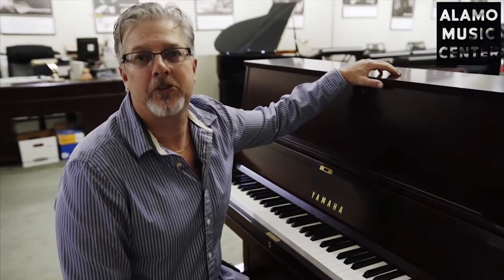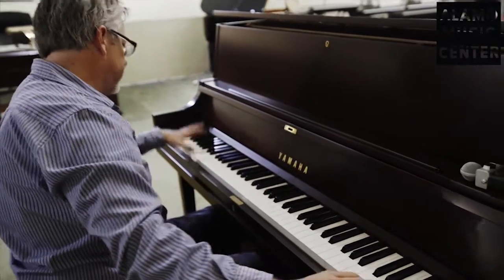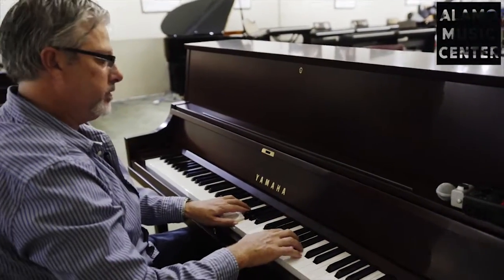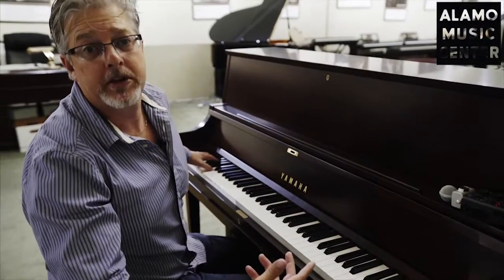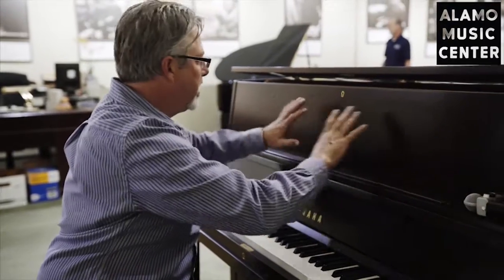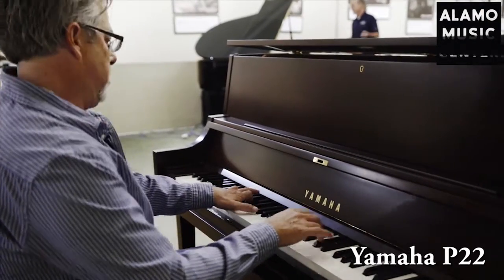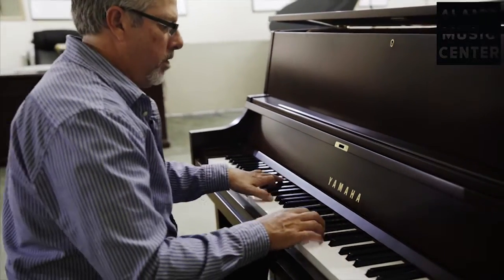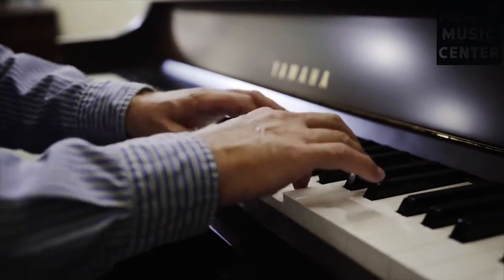Yamaha P22 Product Demo & Review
Designed for schools and rehearsal areas, these Studio Pianos are often chosen by experienced players for both home and professional use.

Specs:

-Key Surfaces White: Acrylic Resin; Black: Phenolic Resin
-Speaking Length of #1 bass string: 44.5"
-Hammer Weight in lbs.: 14
-Soundboard Dimension: 2011 square inches
-Material: Spruce
-Back Post Material: Spruce
-V-Pro Plate: Yes
-Bridge Material: Hard Maple
-Pinblock Material: Hard Maple
-Tuning Pins: Cut Thread
-Center Pedal: Bass Sustain
-Metal Action Rail: Yes
-Seasoned for Destination: Yes
-Keyboard: 88 keys
-Pedals: Soft Pedal, Bass Sustain Pedal, Damper Pedal
-Finishes: Satin Ebony (P22M SE)
-Origin: China
-Length: 24"
-Width: 60"
-Height: 45"
-Weight: 527 lbs.